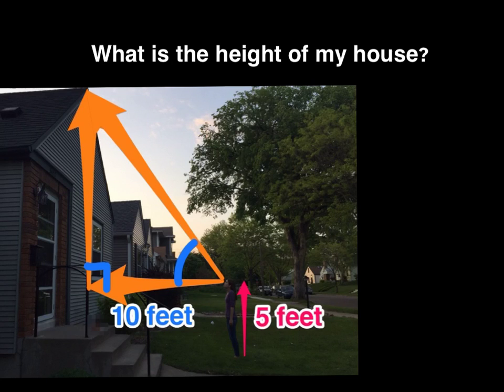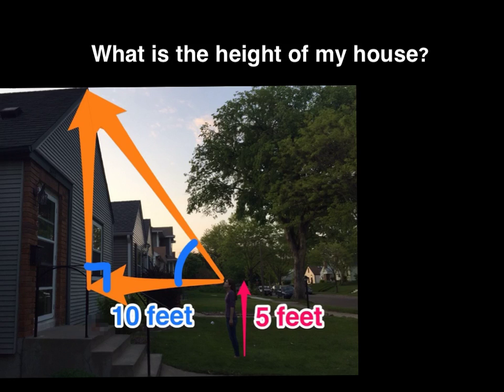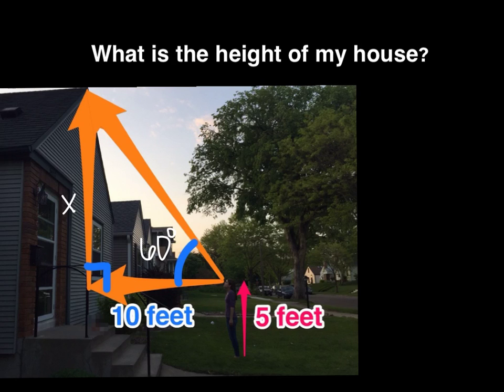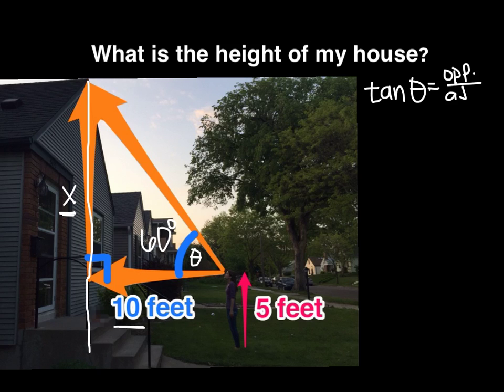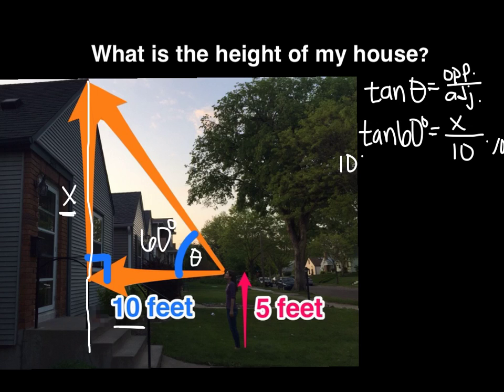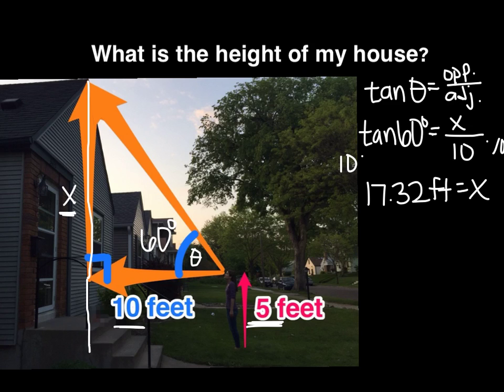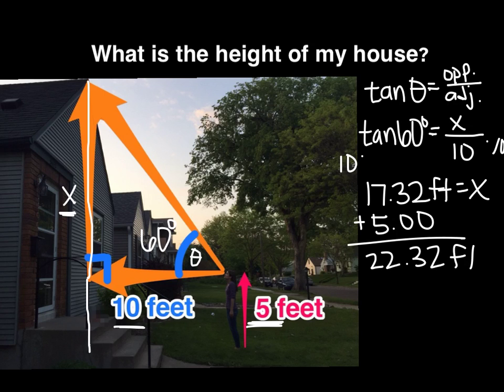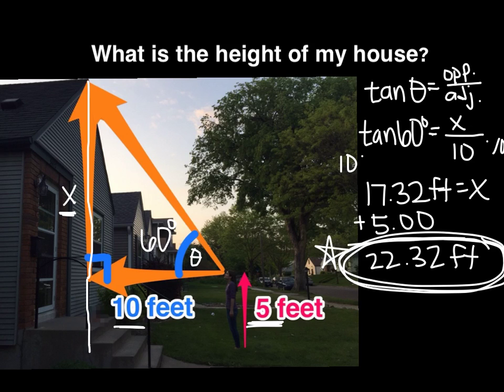iPad app smash project